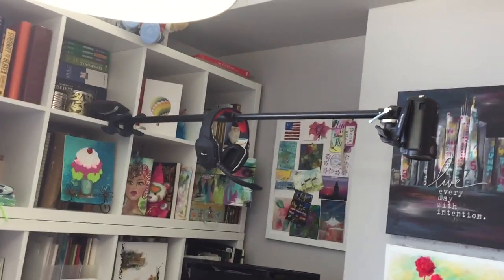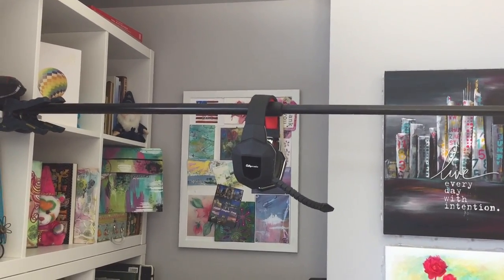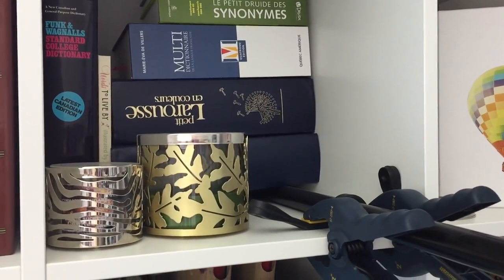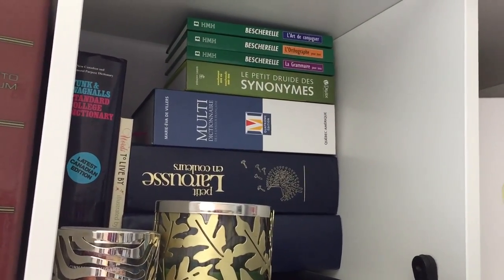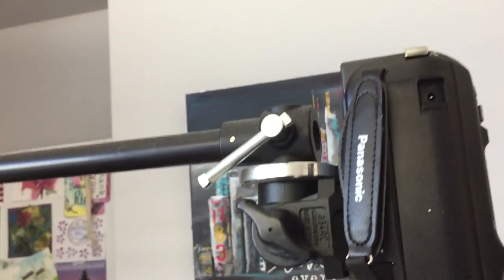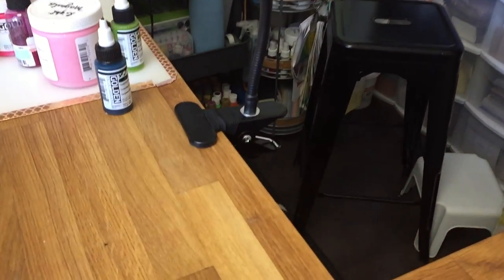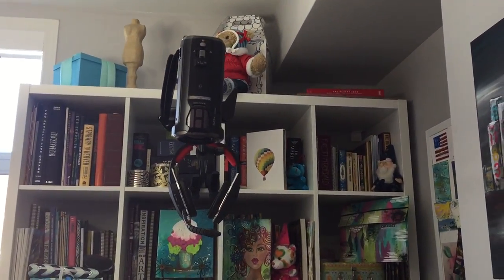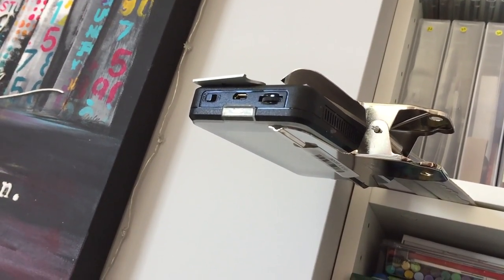DIY overhead filming setup sept. '16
my updated look at my DIY recording installation for the overhead shots - great for art process videos and tutorials.

* FOLLOW ME *

ADDRESS:
Créations CeeCee
54 Cité-des-Jeunes
Suite 102B-347
Vaudreuil-Dorion, QC
J7V 9L5